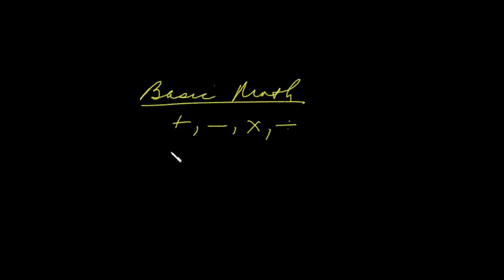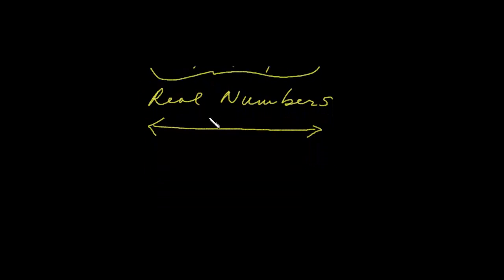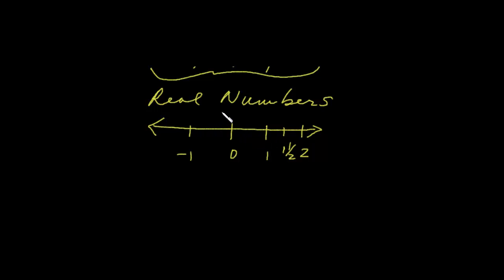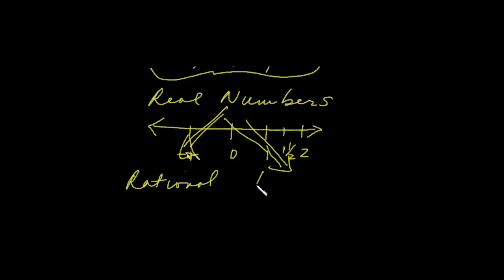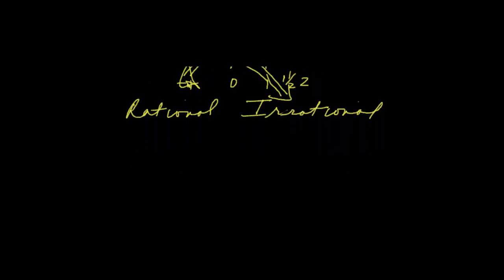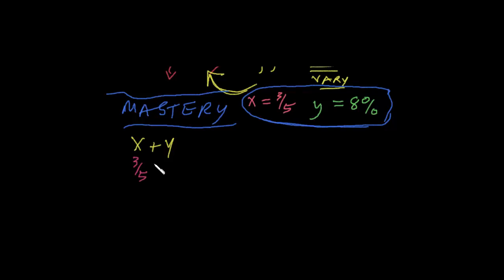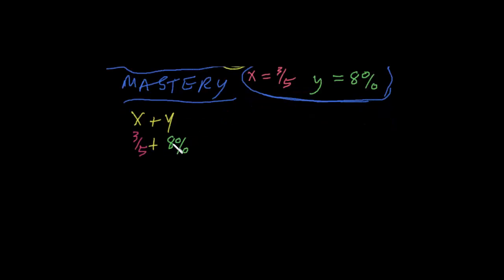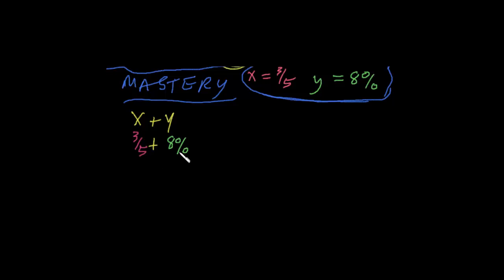Intro to Algebraic Expressions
An introduction to algebraic expressions and an explanation as to what you can do and can not do with them.